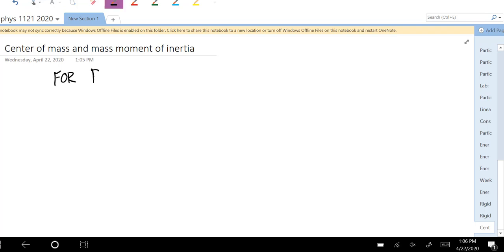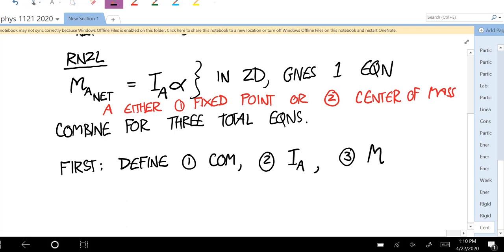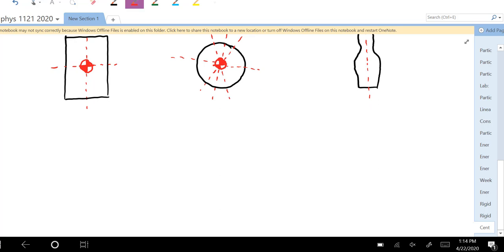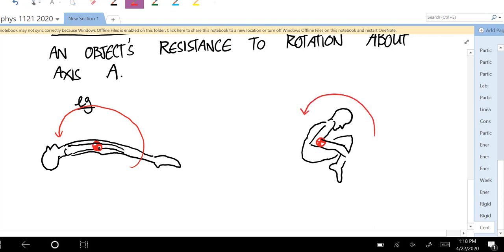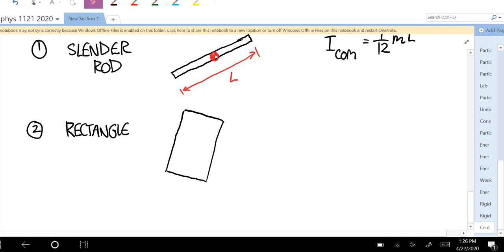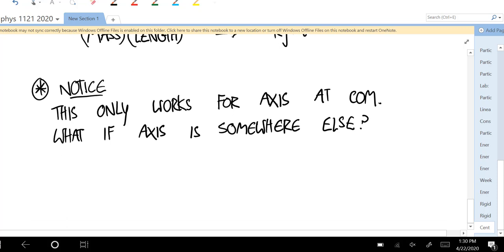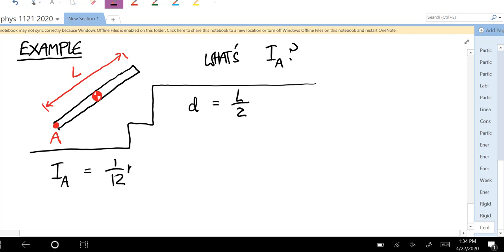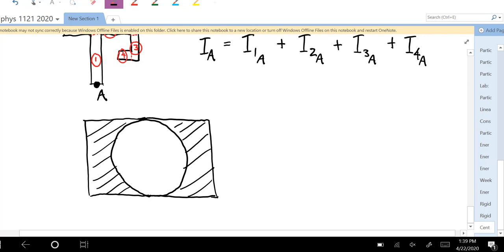9a. Center of mass and mass moment of inertia